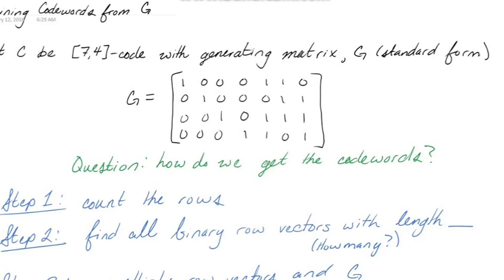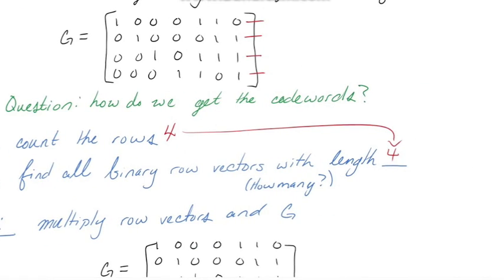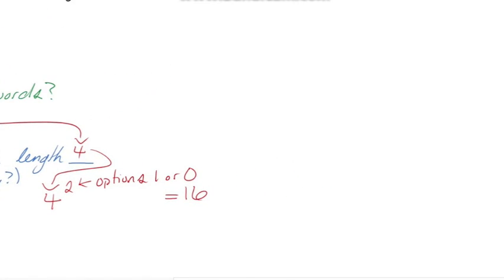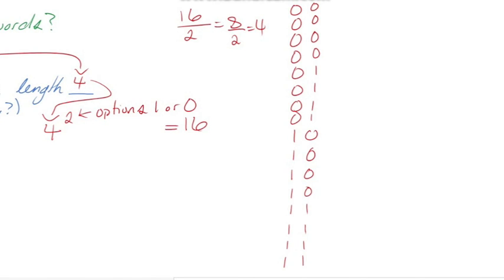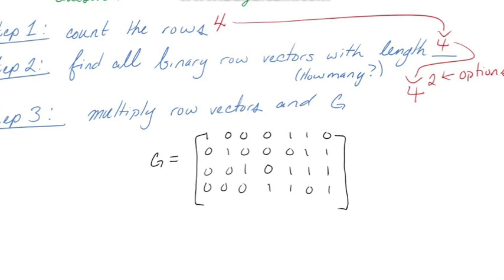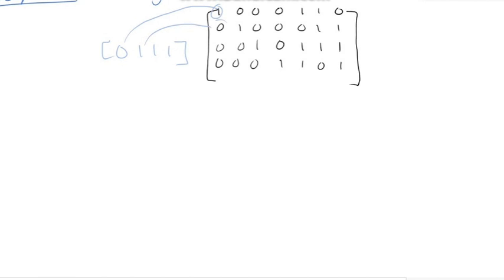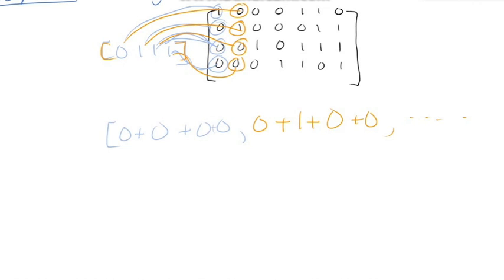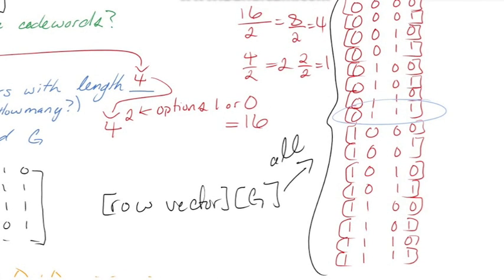Codewords From Generating Matrix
In this video I describe how to get your codewords from your generative matrix.
MISTAKE: I put 4^2, rather than 2^4. In my case both =16 so it didn't change the rest of the problem. But the reasoning is still the same:  we have a binary code (2) and a length of 4... so we should calculate 2^4=(options^length). I apologize for this mistake and hope it doesn't cause too much confusion.